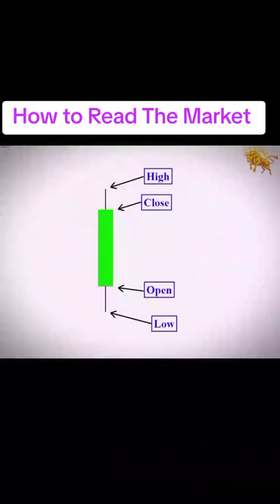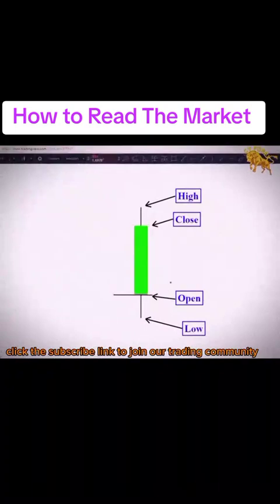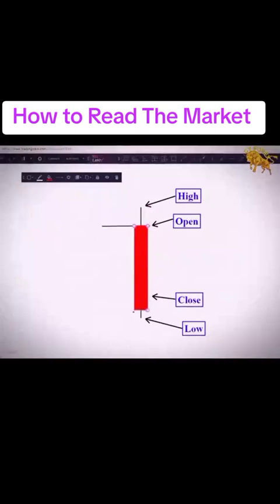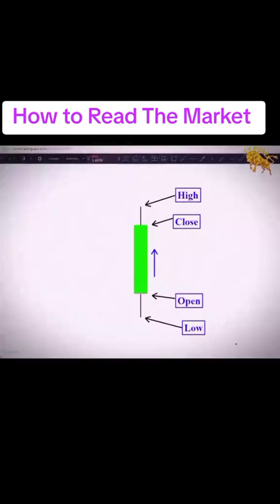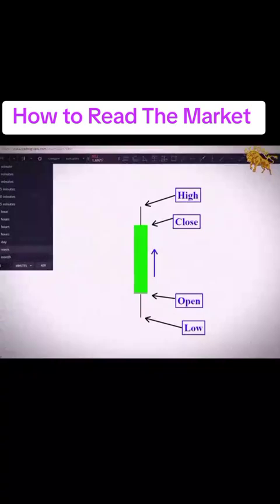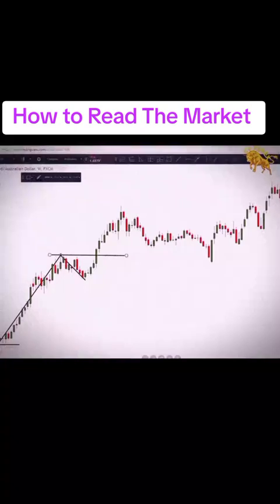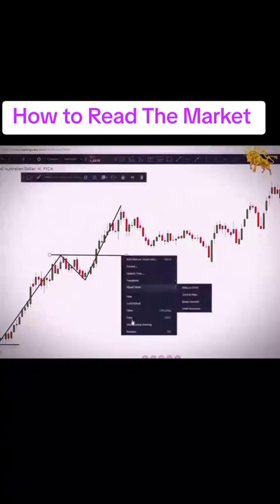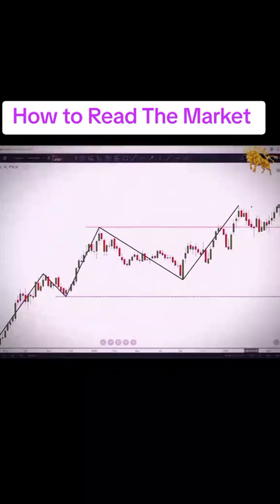How to read market structure